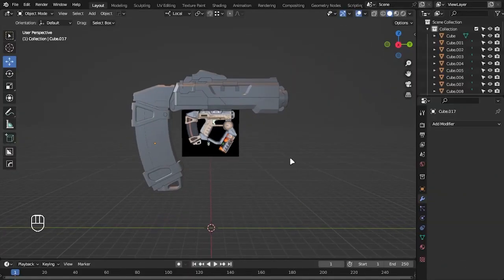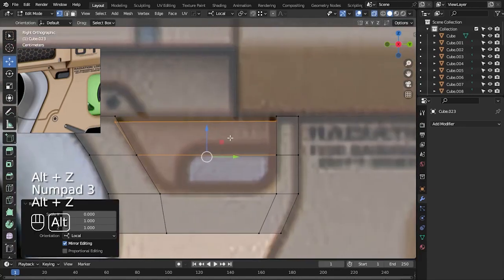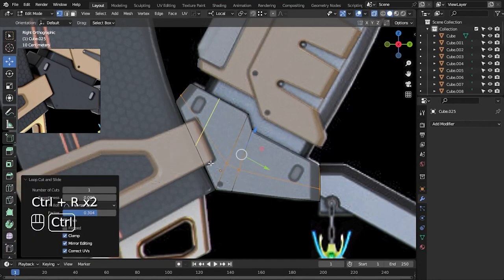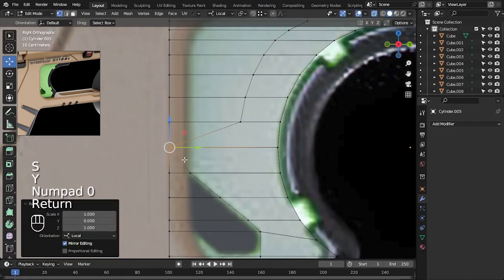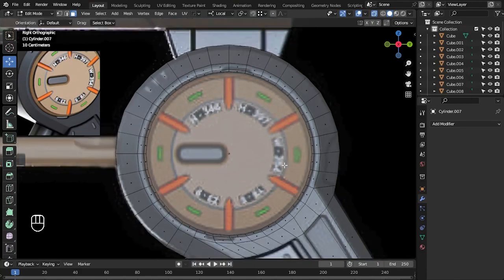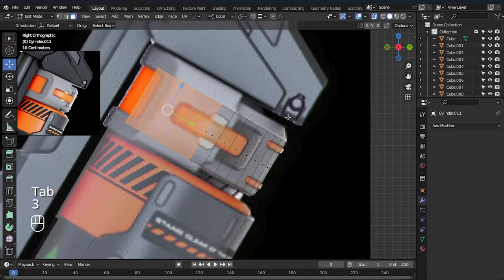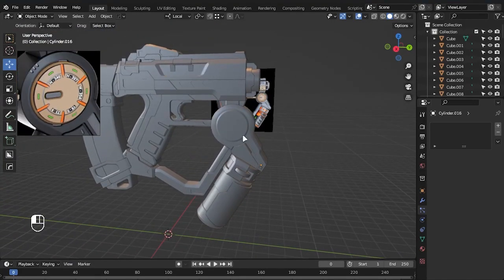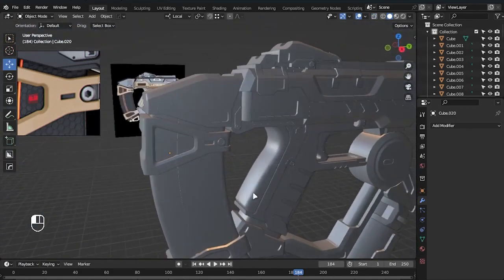BLENDER TUTORIAL - Modelling a Sci-Fi Gun - Part 2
This is a tutorial in which you can learn to model a Sci-fi gun in Blender.

Softwares Used

 - Blender 3.6